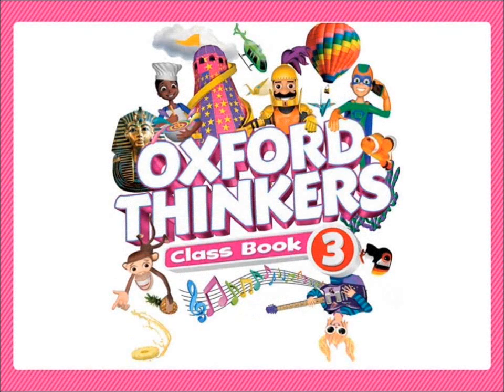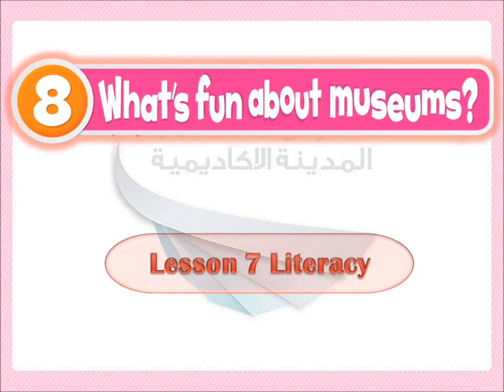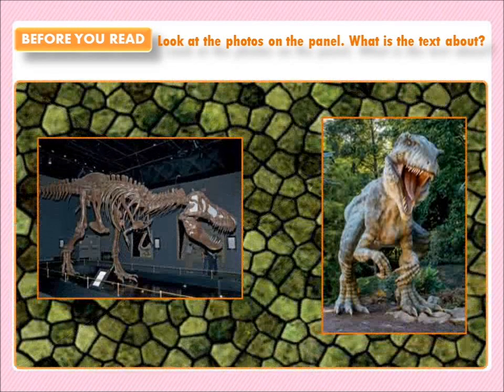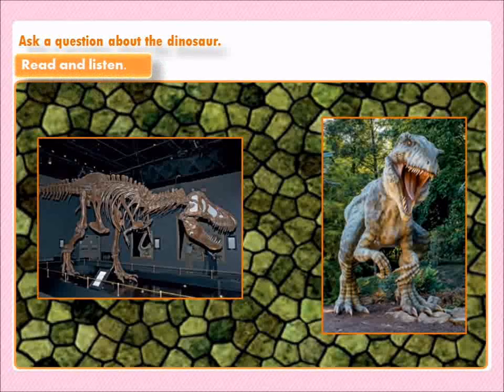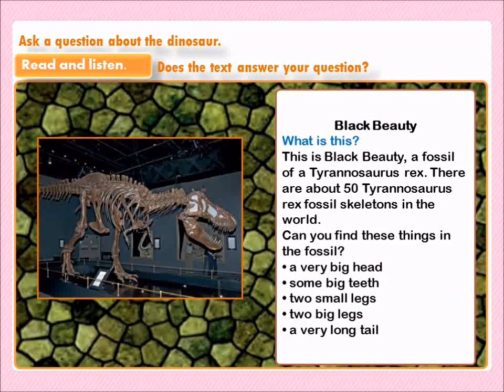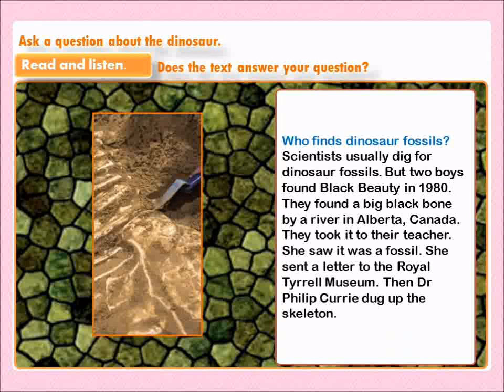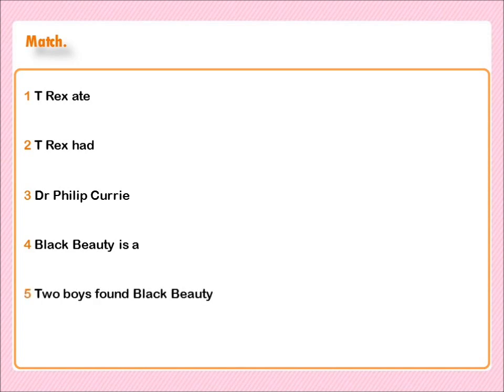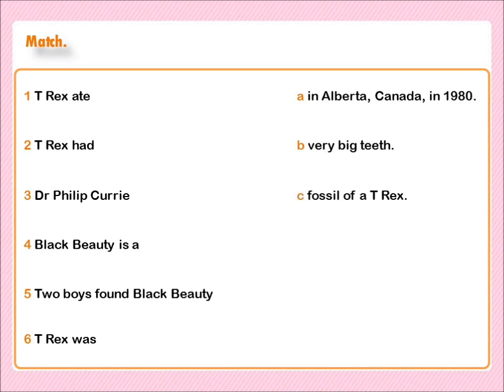oxford thinkers, grade 3, unit 8, lesson 7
ورق العمل الرابط بالاسفل